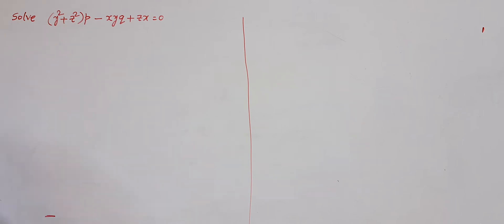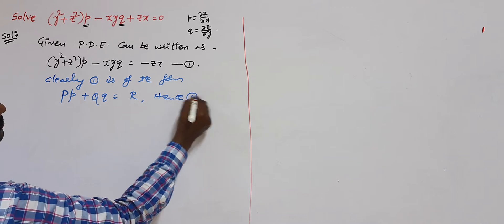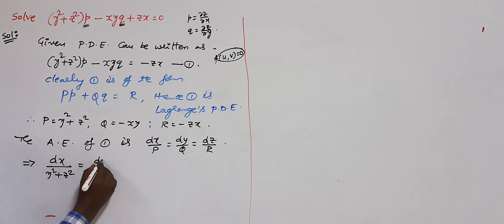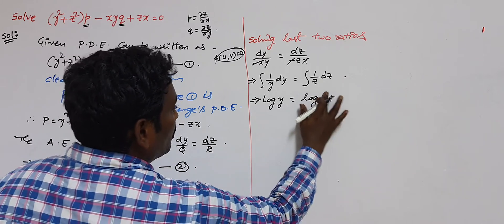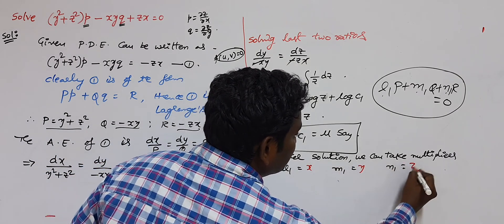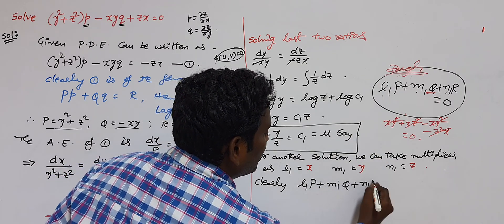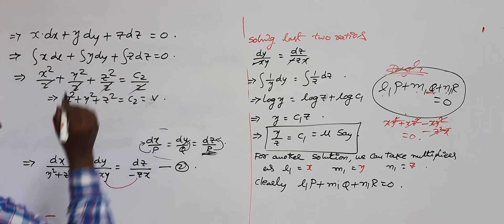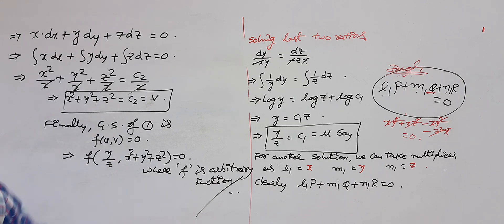18. Solve Lagrange's P. D. E. (Y² + Z²)p - XY q + ZX = 0